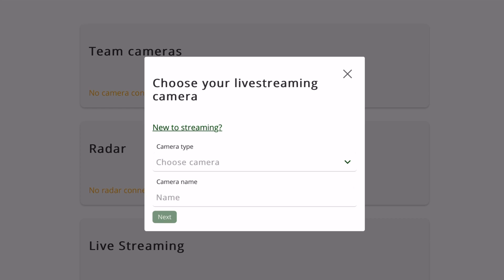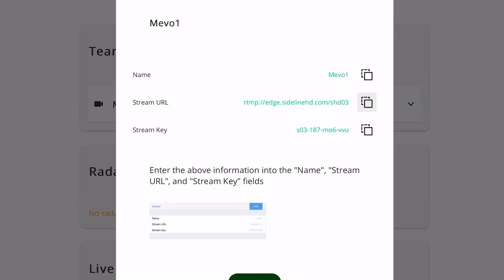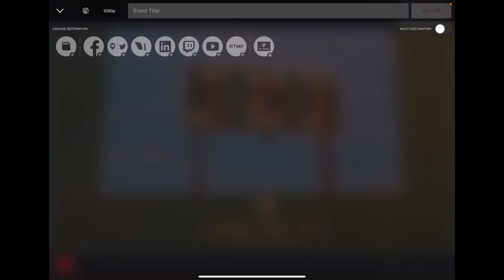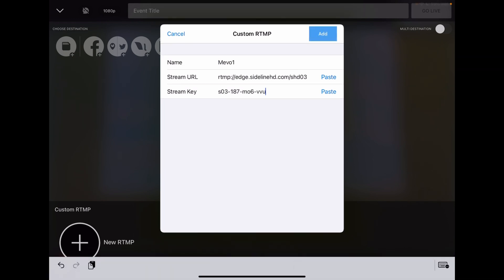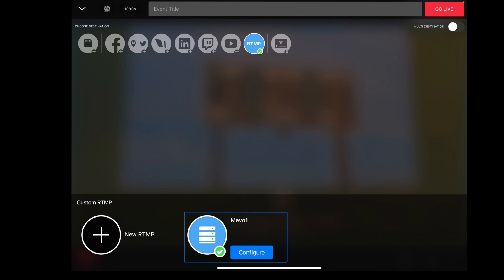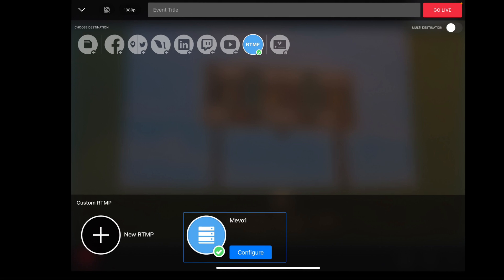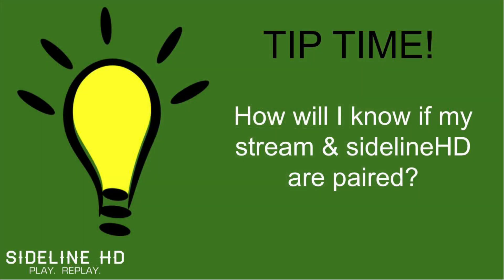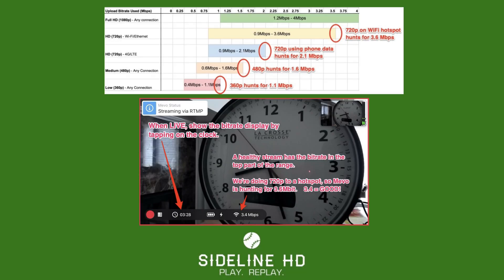First Time Pairing and Streaming: Mevo to sidelineHD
How to set up your Mevo to stream to sidelineHD.  (Requires sidelineHD account.)

Happy streaming!